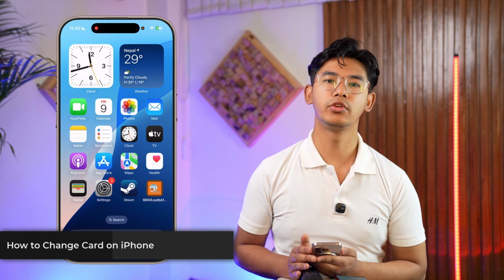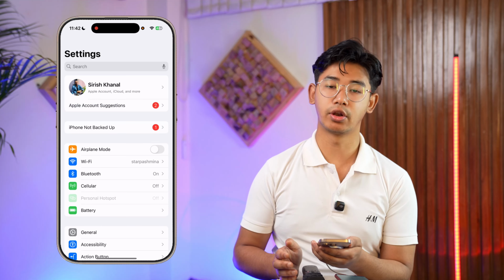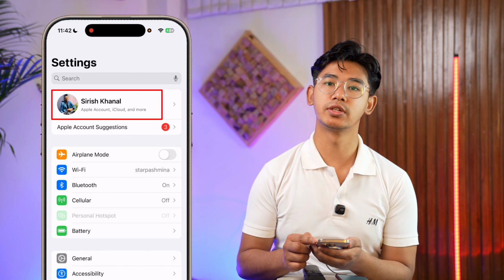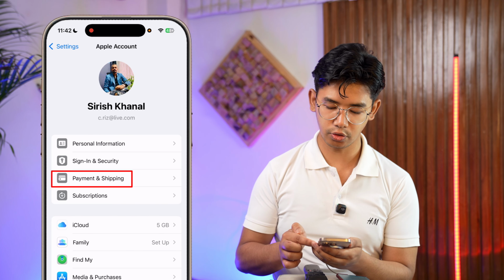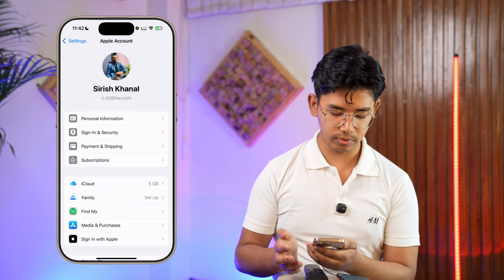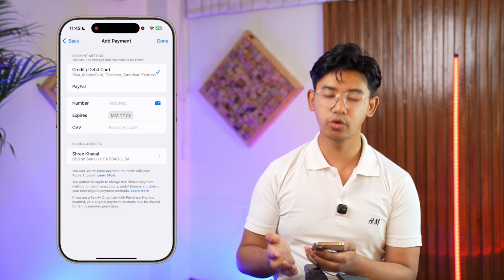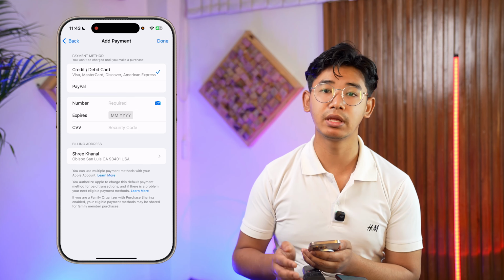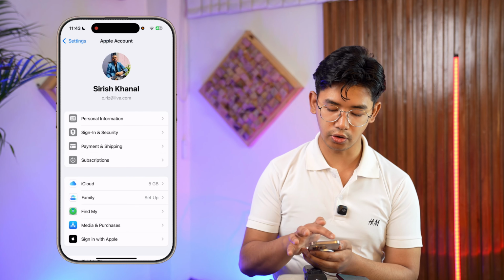How to Change Card on iPhone !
Changing the payment method or card on your iPhone is a simple process through the iOS settings. Whether you need to replace an expired card, switch to a different payment method like PayPal, or update billing information, this video guides you step-by-step. Begin by opening the "Settings" app on your iPhone. At the top of the screen, tap on your Apple ID name to access your Apple account settings.

From there, select the "Payment & Shipping" option. You may be asked to authenticate using Face ID, Touch ID, or your device passcode. Once inside the "Payment & Shipping" section, you’ll see a list of your current payment methods. Tap on the one you want to update or remove. If you’re replacing an existing card, first remove the old payment method by selecting "Remove Payment Method."

After removing the current card, you’ll be given the option to add a new payment method. Tap "Add Payment Method" and then input your new card details or choose an alternative option such as PayPal. Apple supports a variety of payment types, including most major credit and debit cards. After entering the new details, make sure to review and save your changes.

Updating your payment method ensures that your subscriptions, App Store purchases, iCloud storage, and other Apple services continue without interruption. This feature is especially helpful for keeping billing information current, avoiding failed transactions, and managing multiple payment options if you share your Apple ID across family accounts.

Timestamps:
0:00 Introduction
0:10 Open Settings and access Apple ID
0:20 Go to Payment & Shipping
0:31 Remove existing card
0:43 Add new payment method
0:52 Conclusion